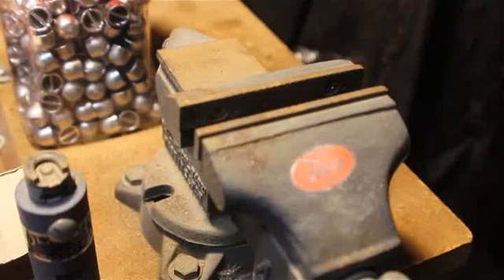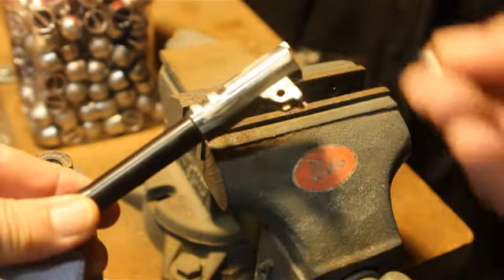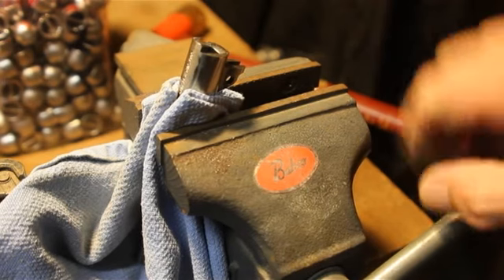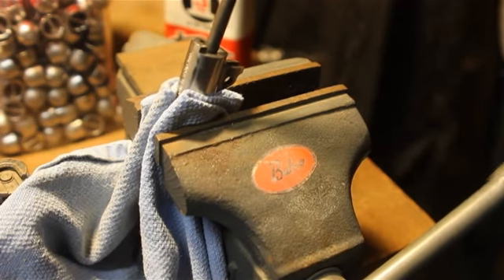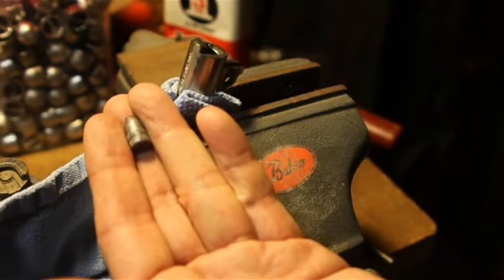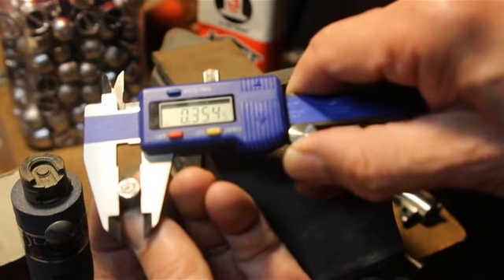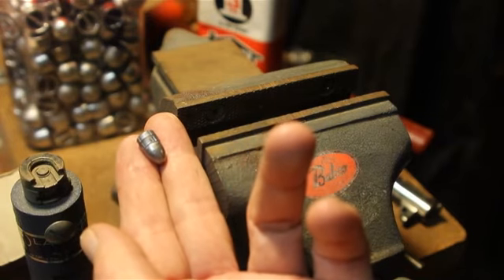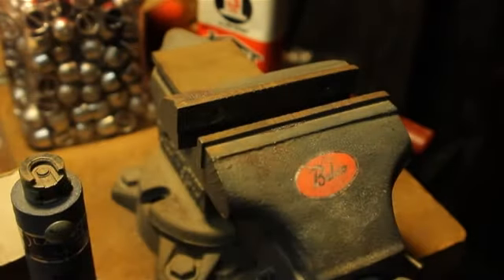Slugging Auto Pistol Barrels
Since we need to know the groove diameter of our auto pistol barrels to determine the best diameter cast bullets to use, here's how to slug an auto pistol barrel...